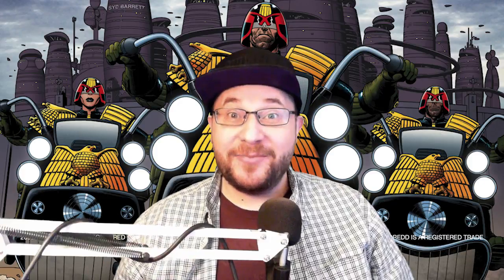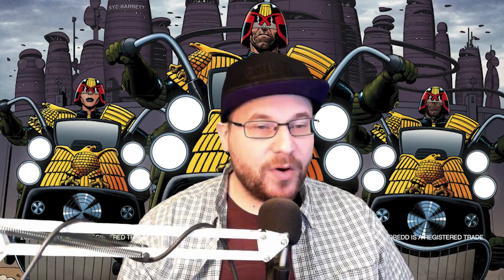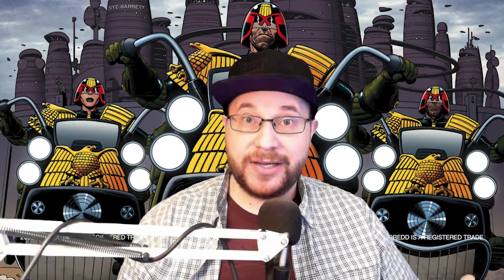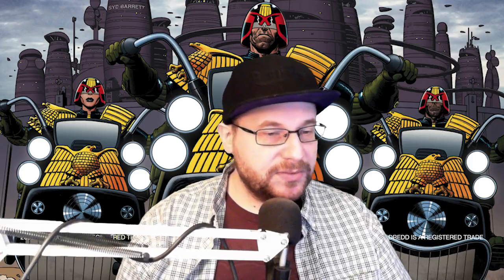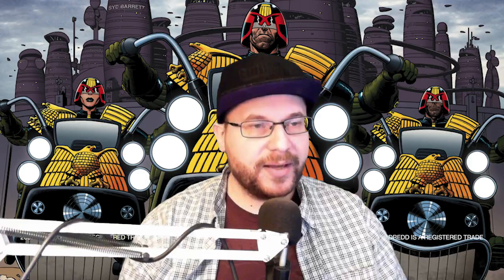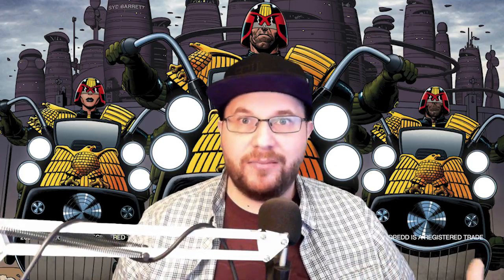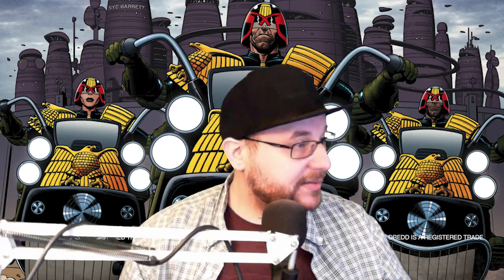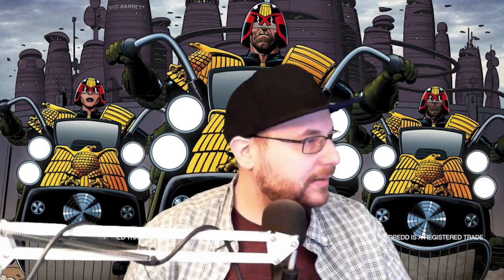Judge Dredd & the Worlds of 2000AD Character Creation